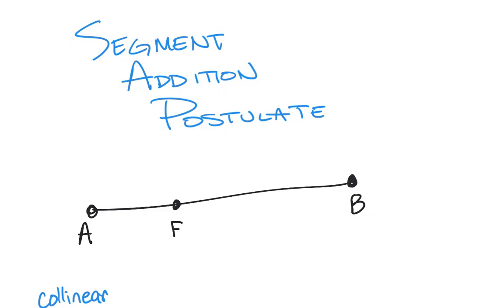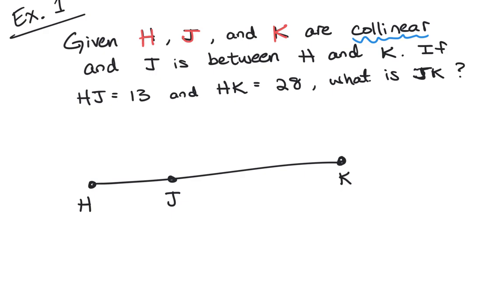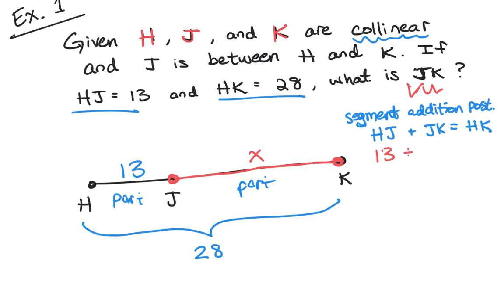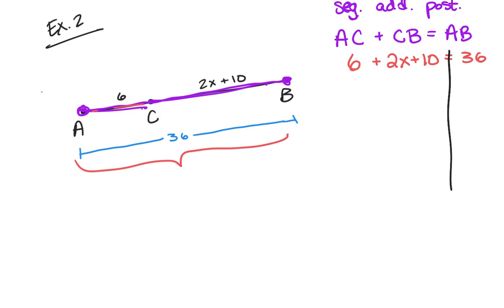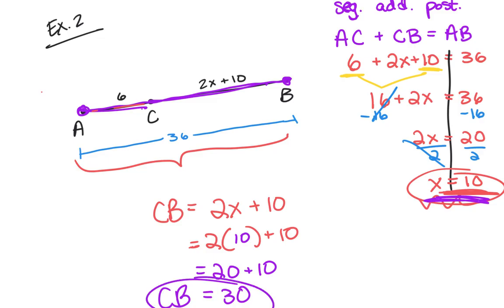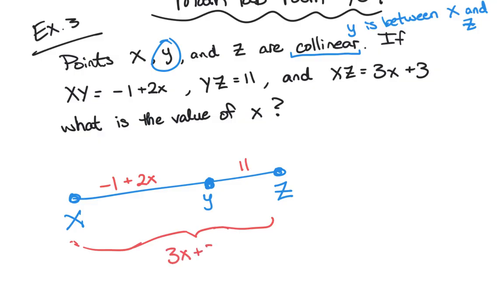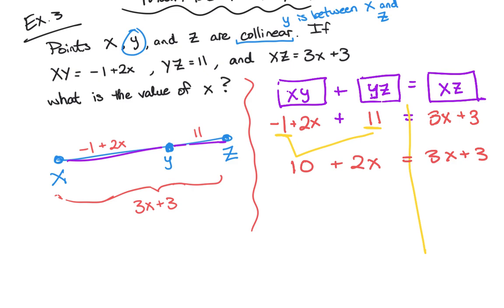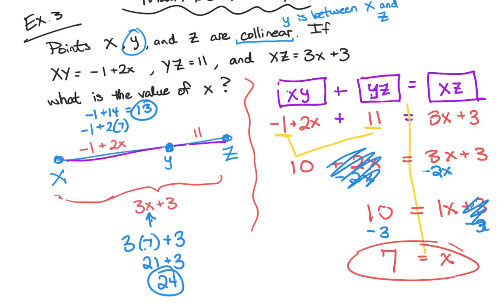Segment Addition Postulate - Geo 2026